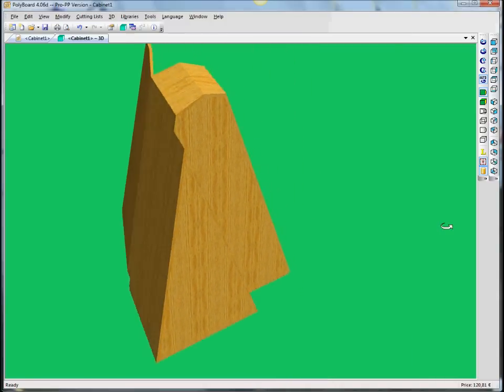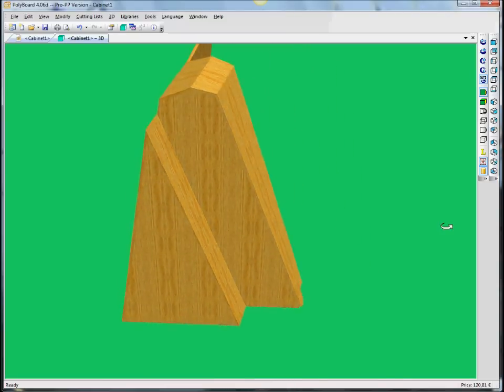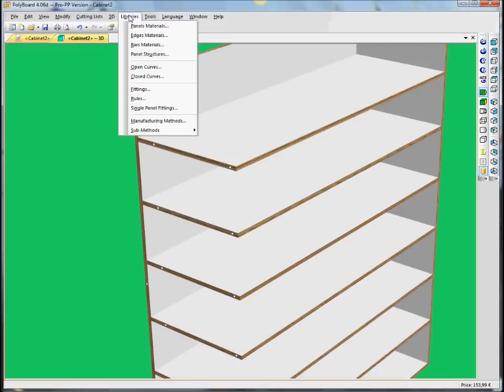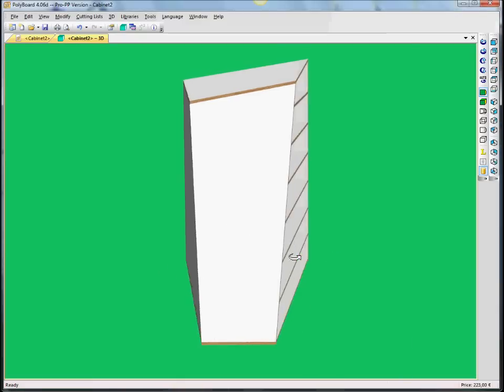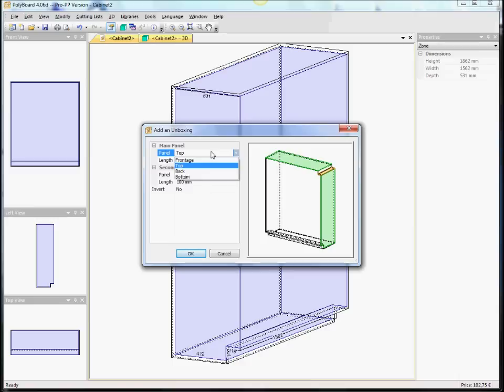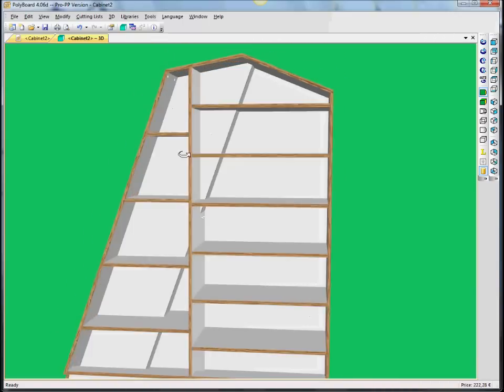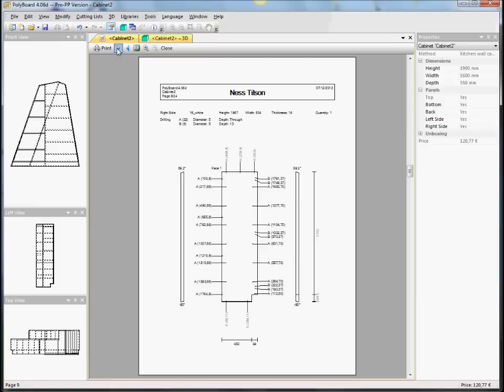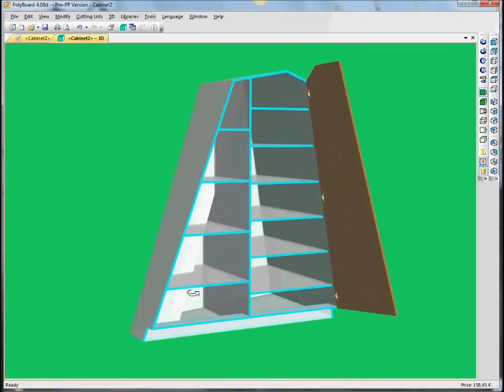Polyboard: modelling outside volumes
In this video:

How to model the out side volumes of a cabinet with POLYBOARD.